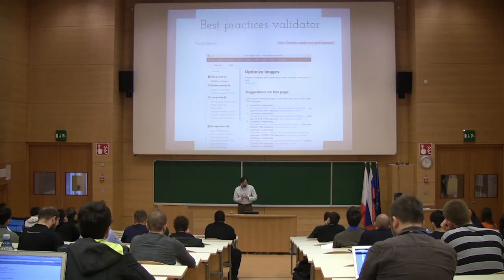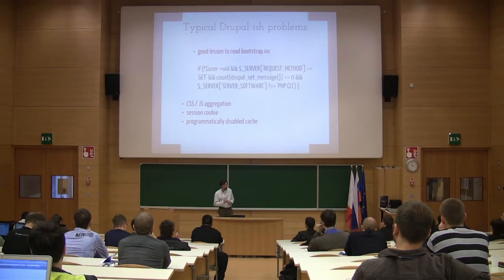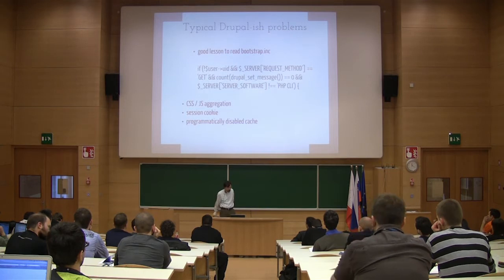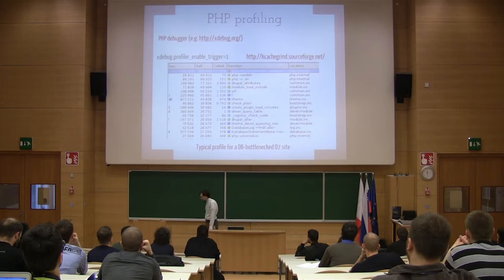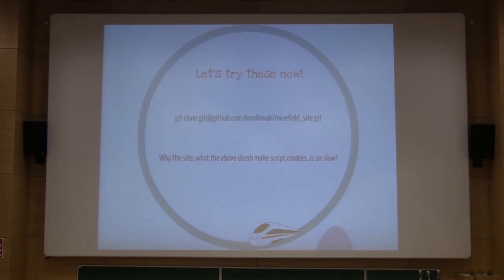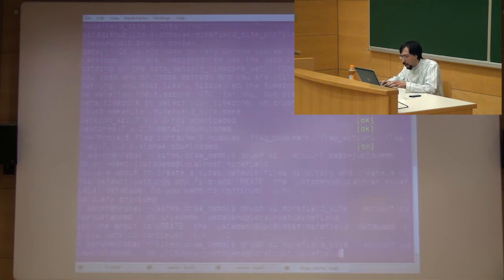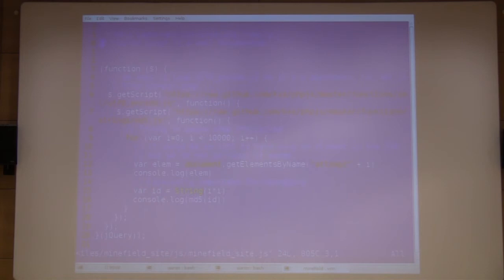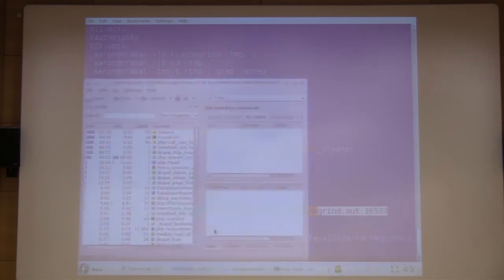Drupal Camp Alpe-Adria 2013 -Aron Novak: How-to: performance analysis of Drupal sites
Sunday, 14. April 2013
Aron Novak: How-to: performance analysis of Drupal sites